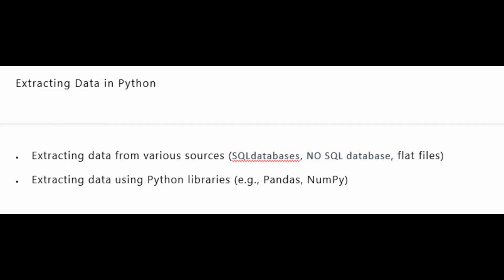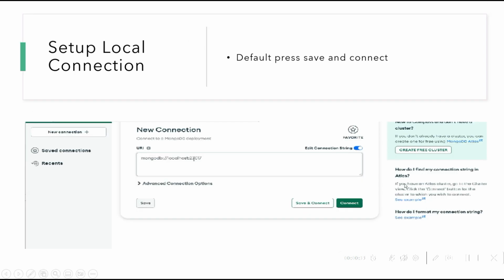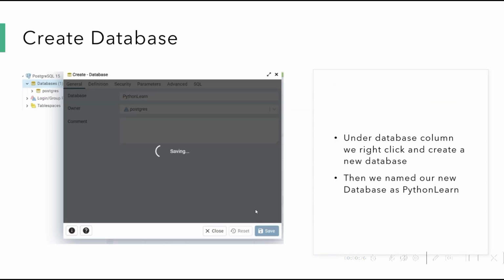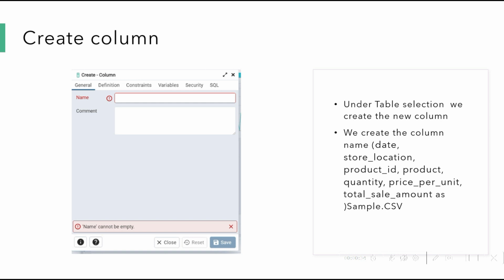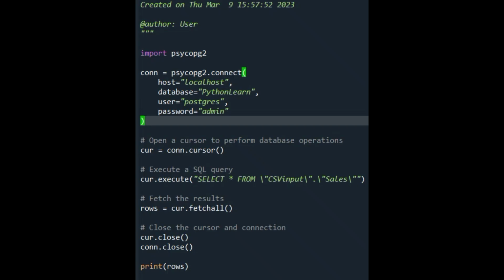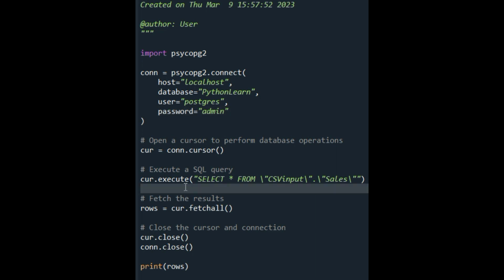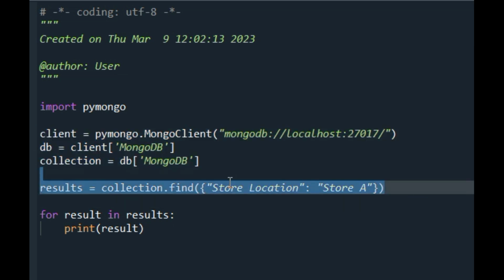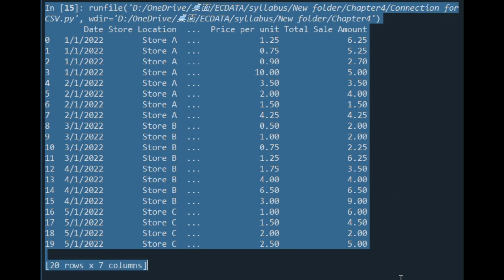Extracting Data in Python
Chapter cover
-Extracting data from various sources (SQLdatabases, NO SQL database, flat files)
-Extracting data using Python libraries (e.g., Pandas, NumPy)